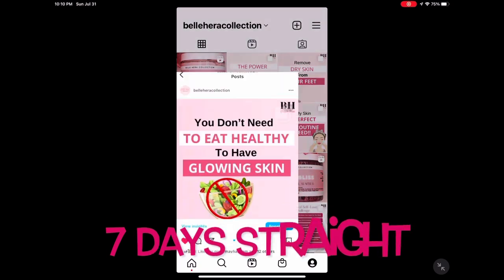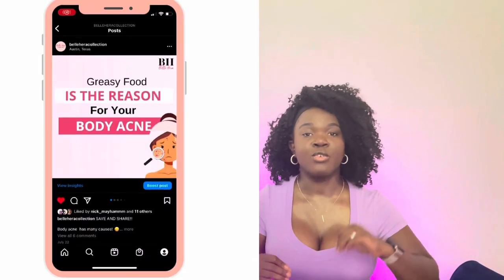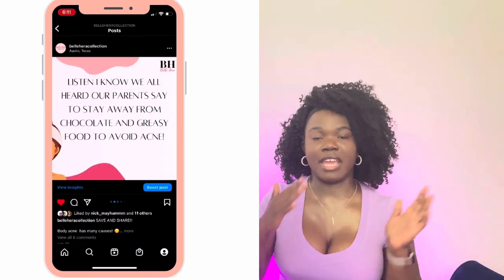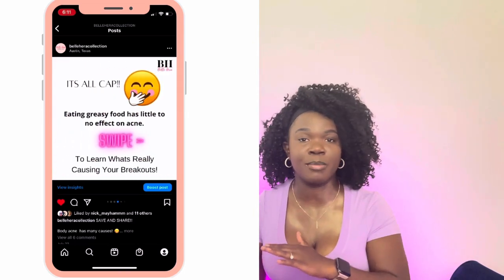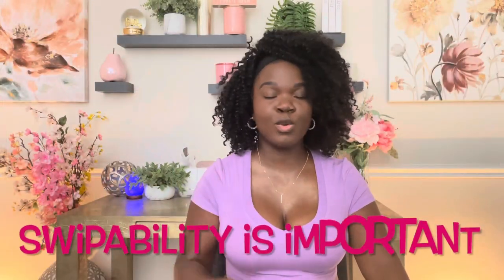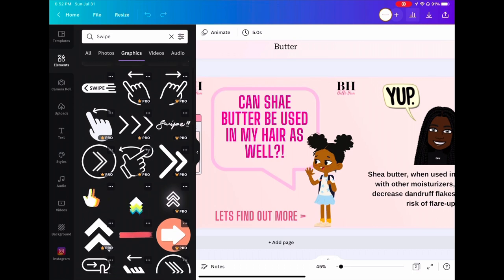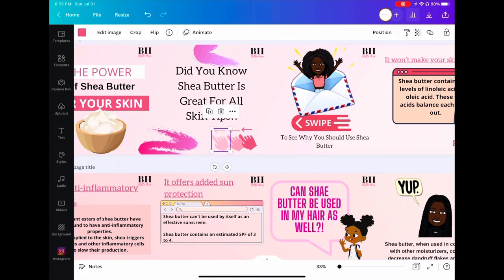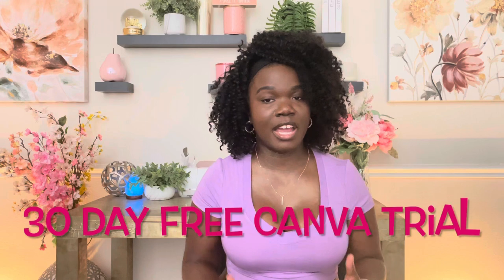I Posted Instagram Carousels For 7 Days Straight | This Happened🤯 | Skincare Business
In this video, we discuss How my reach and engagement grew by posting carousels for 7 DAYS STRAIGHT! I will discuss how should design your carousels to be more engaging and fun!

Would you like a video on printing the labels for FREE at HOME?!
Let's Talk About It! Share Below!

I want this to be a community where we can learn from each other and help each other during this journey!

Time Stamps:
00:10: Over Thinking
01:00 IDEAS
01:58 HOOK
03:03 2 HOOKS
03:40 BODY
05:03 IMPORTANT
05:29 ALGORITHM
06:18 SWIPABLITY
07:15 WHY YOUR POSTING
07:35 CTA

Items Mentioned:
Munbyn Thermal Printer:

Thermal Printer:

Thermal Labels:

Large Scale:

Scientific Scale:

Hand Mixer:

8oz Plastic Jars (Black):

8oz Plastic Jars (White):

4oz Plastic Jars(Black):

4oz Plastic Jars (White):

Sample Jars:

Silicone Spatulas Set:

Mixing Bowl Set:

Large Piping Bag:

Large Piping Tip:

Packing Peanuts Pink:

Packing Peanuts White:

10lbs Sugar:

Arrowroot Powder:

Vitamin E Oil: